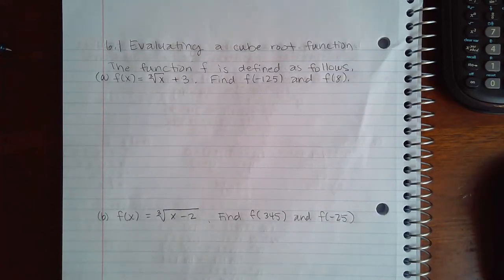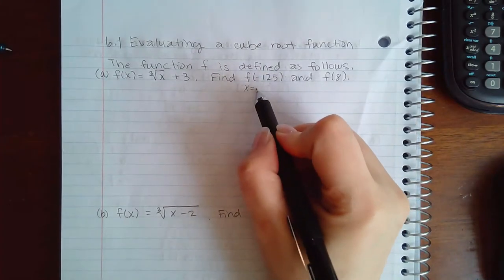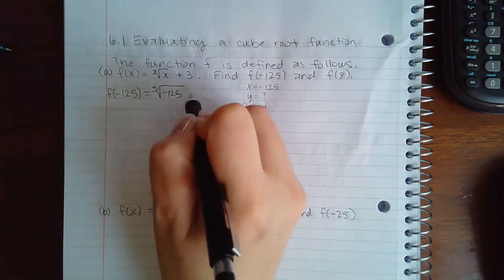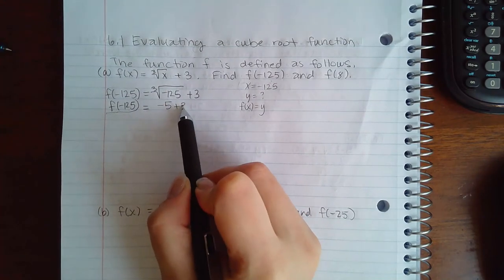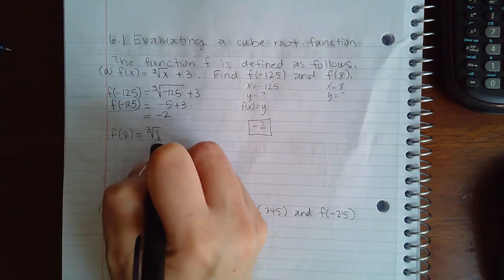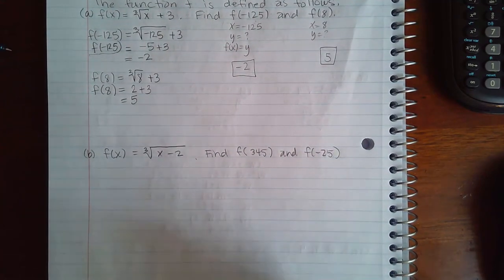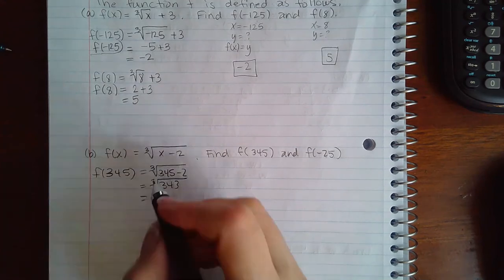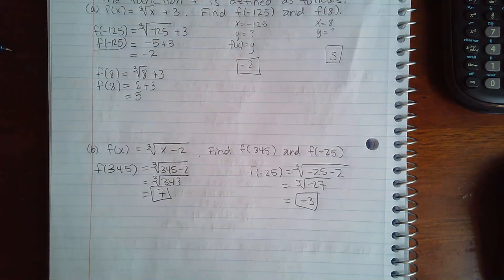6.1 Evaluating a cube root function